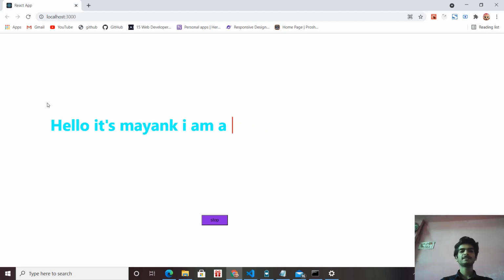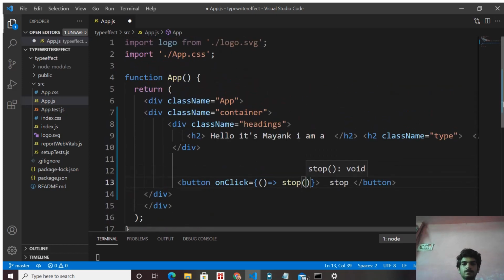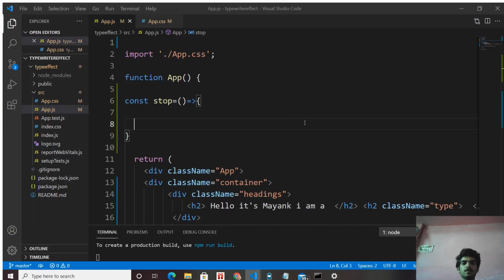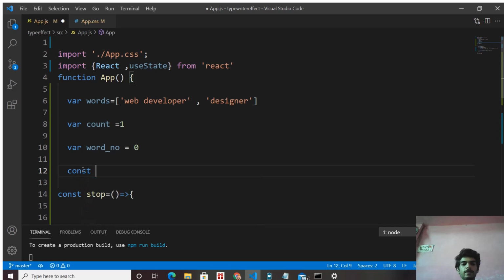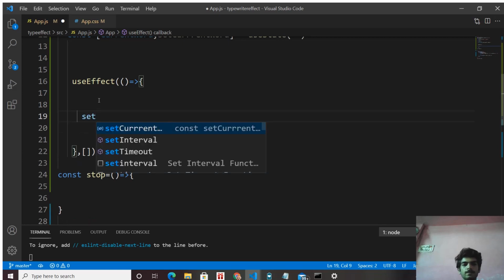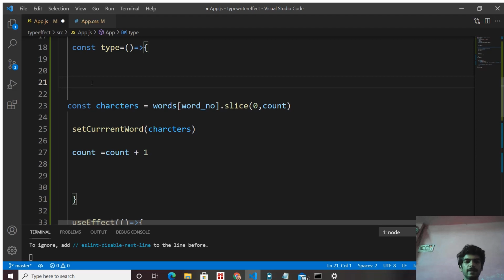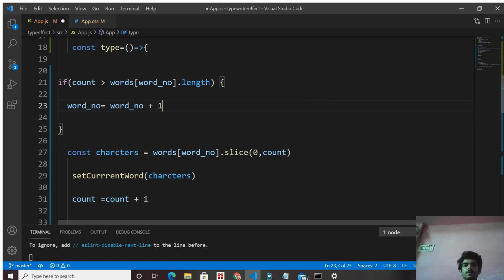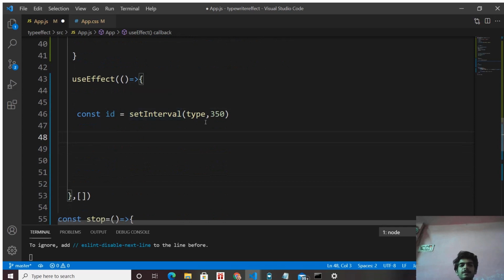Type Writer Effect in React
learn how to create TypeWriterEffect in React with the useEffect hook and setInterval function. Throughout this video, you will learn what is useEffect hook and how to and when to use it. You will also learn how to stop the typeWriting Effect with a clear interval function.